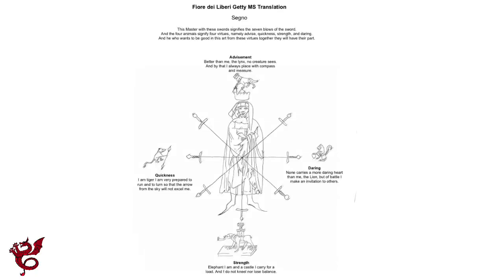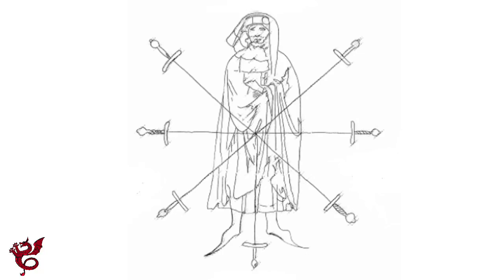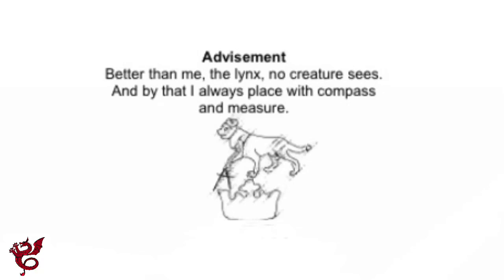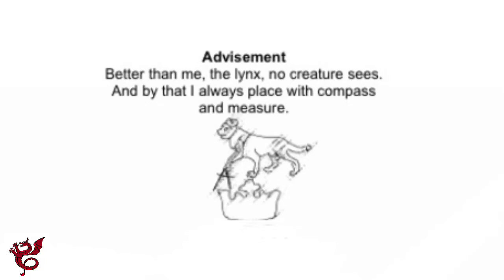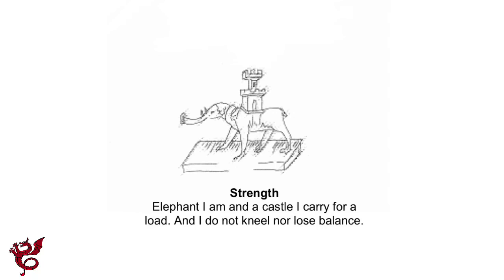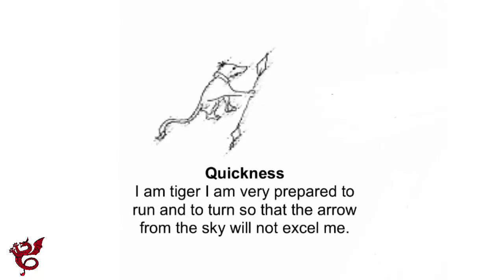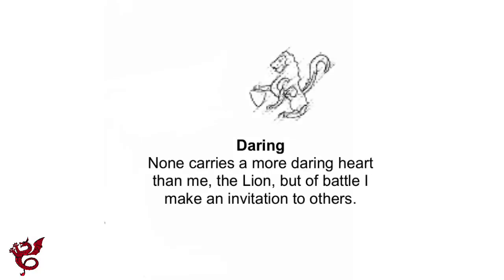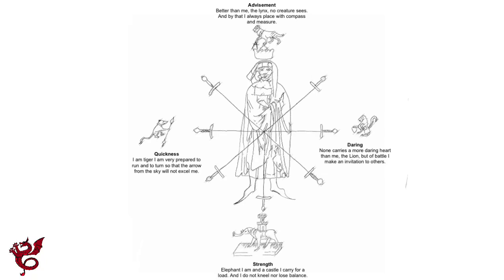EXILES TALKS | Explaining The Segno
In this episode we have Mark Lancaster, Senior Exiles Instructor and Group Secretary, share his assessment of Fiore’s Segno.

As per the video, the Segno represents an entire set of principles for a Martial Art and understanding the Segno is key to understanding the application of Fiore’s Art.

Within the Exiles, the level of detail shared in this Video is required from students as they progress. More importantly, demonstrating the principles of the Segno in technique, movement and form is essential.

We hope it’s useful

Cheers
Marky